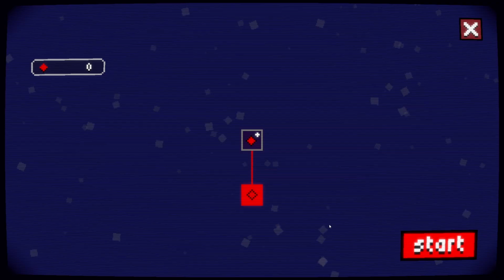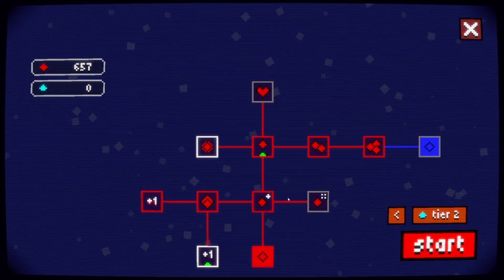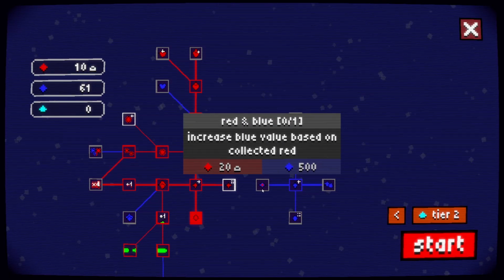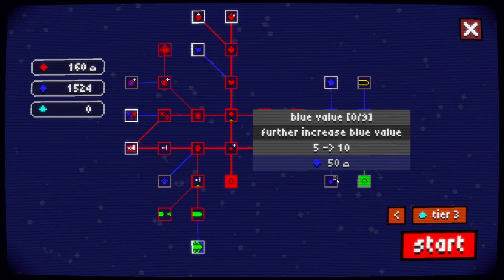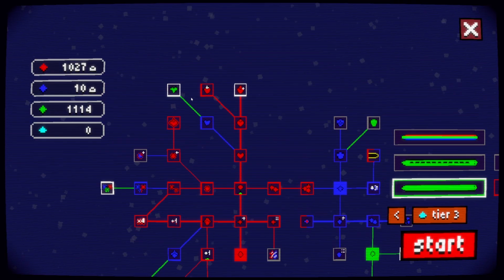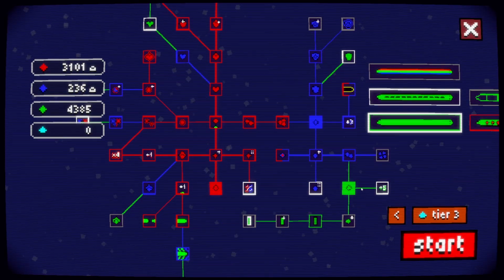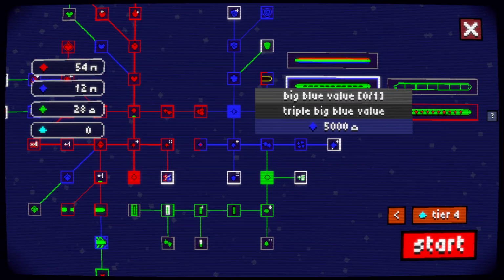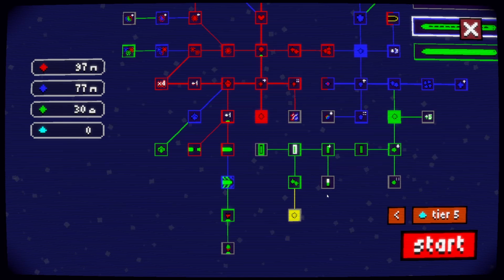Snake, But It's An Incremental Game | Snakecremental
We play Snakecremental the addicting incremental game where you must collect different colored fruits to grow your length, get resources, and buy upgrades. It's just Snake, but with a skill tree.